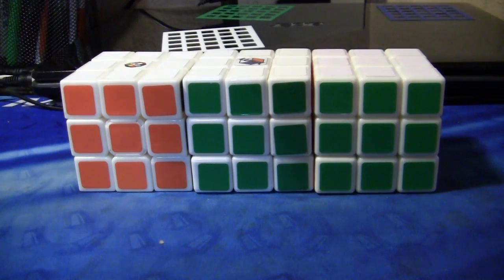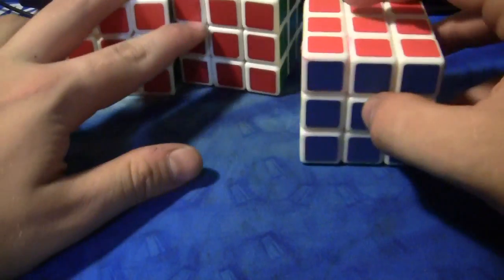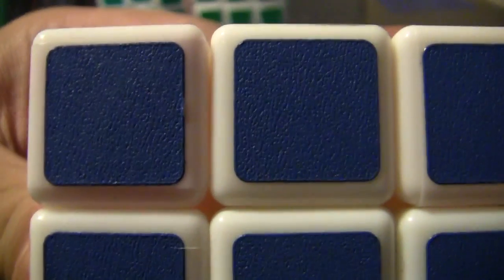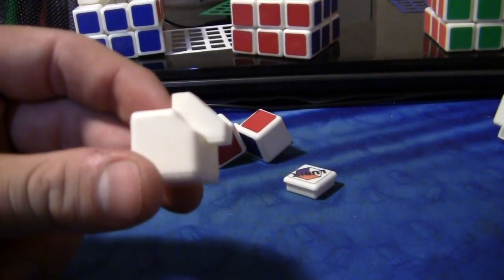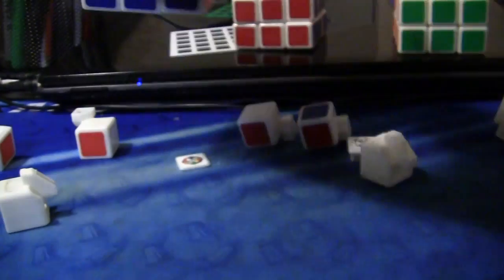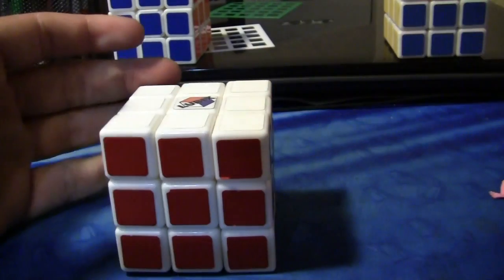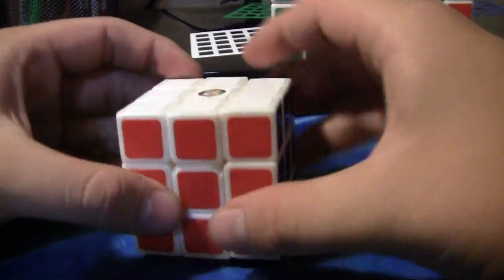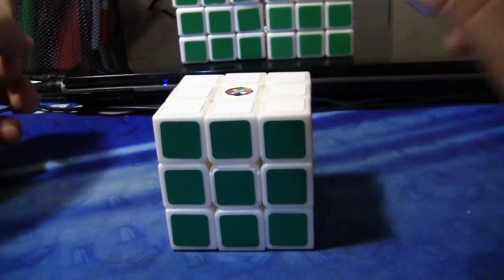Shengen Type F Comparison (FI, FII, FIII)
Time Stamps:
Intro: 00:00
Size Comparison: 1:15
Turning: 2:41
Corner Cutting: 4:30
Sticker Quality: 5:53
Pieces: 8:15
Pops and Lockups: 11:38
Recommendations: 15:30
After Thoughts: 17:51
Conclusion: 19:58

Weights:
FI: 85.5g
FII: 80.4g
FIII: 80.6g

You can get these cubes here:
Icubemart:

Hopefully this answers all your questions. If you have any questions dont hesitate to leave them below.